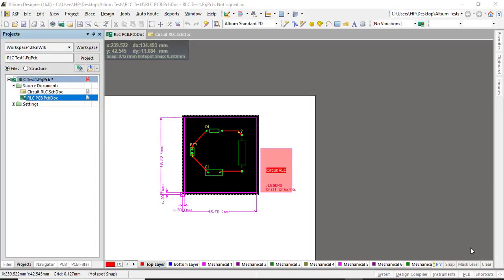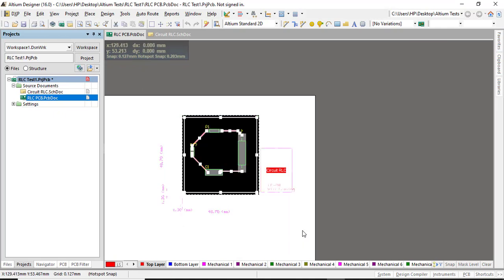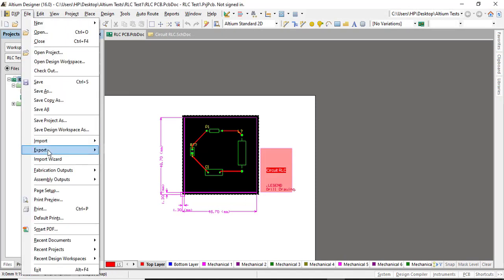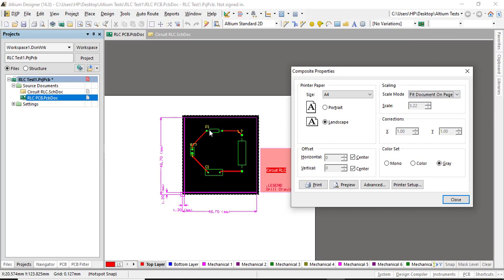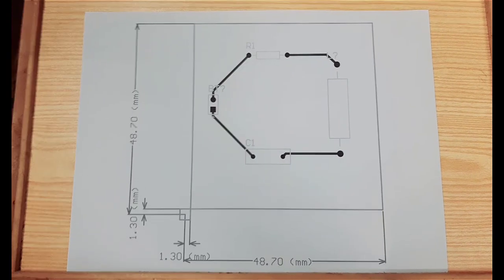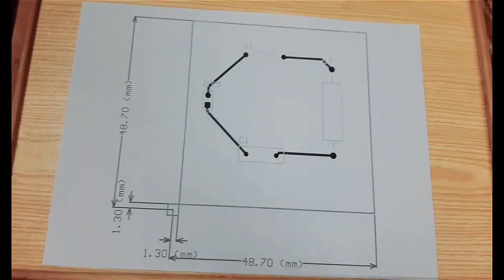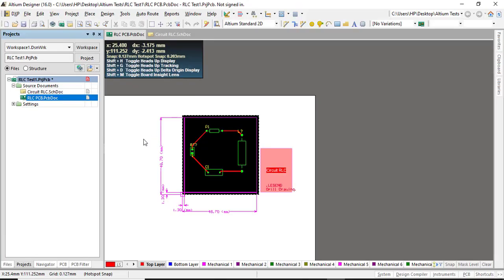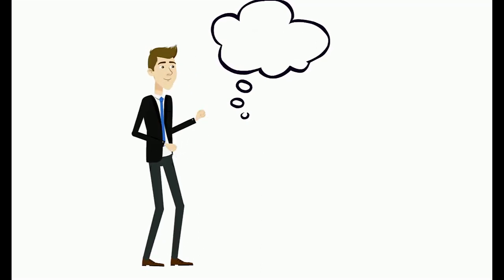004 How to print PCB layout from Altium Designer |Altium schematic capture | DIY PCB Printing Altium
The complete procedure of what to do once the PCB design is finalized. There are two methods to make PCB in hardware form (Online order from PCB making company or Making it by yourself (DIY Method)). The initial things for the DIY method are explained in detail in this video.